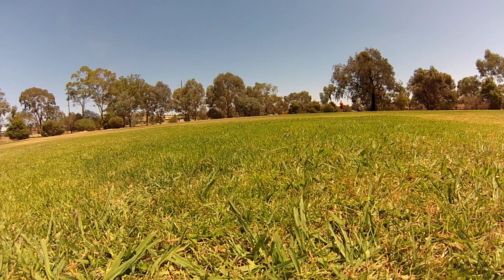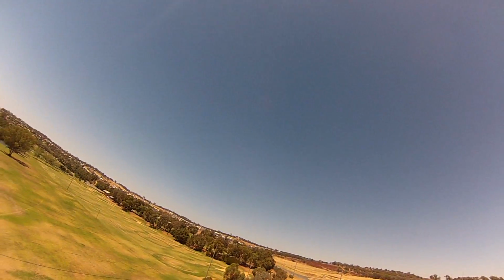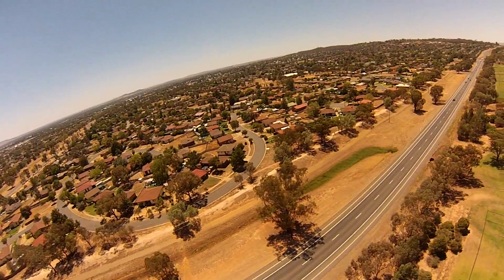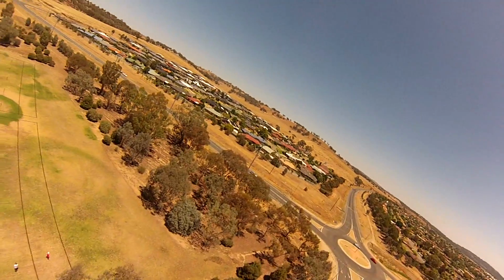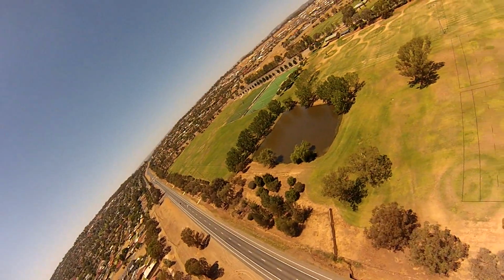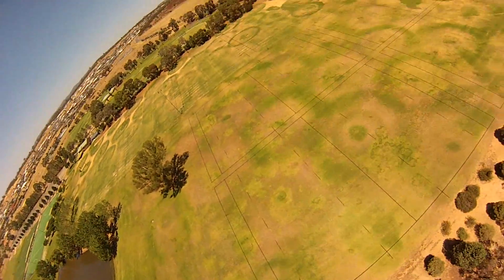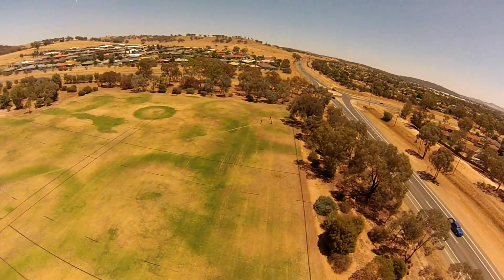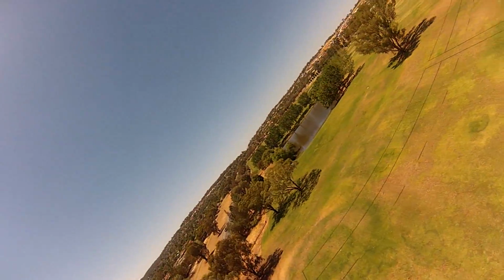2 x FPV Raptor Maiden flight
First flight with my new FPV Raptor recorded by the Gopro Hero 3 silver edition 1080x30fps. Mostly stock, i have changed the esc to a turnigy 55a however the second raptor you see is completely stock also flying with a Gopro 3 silver edition